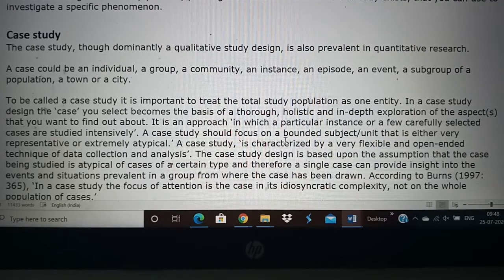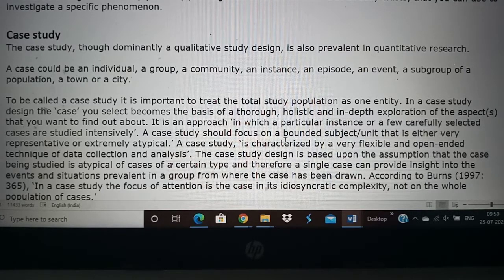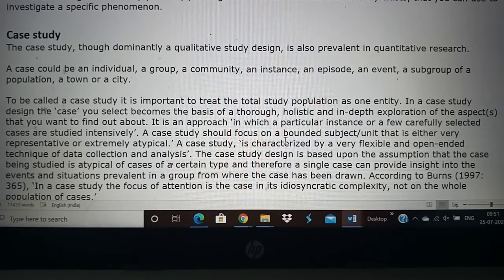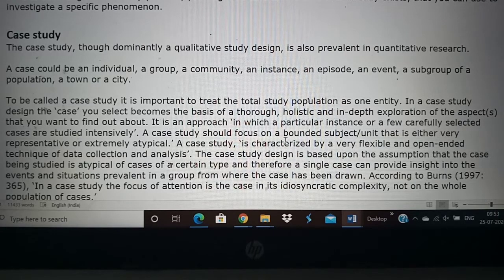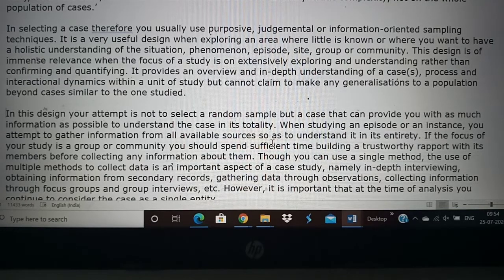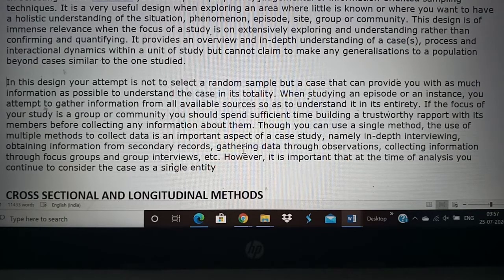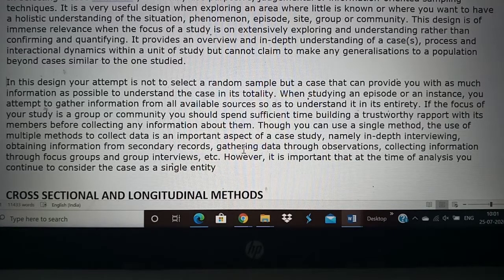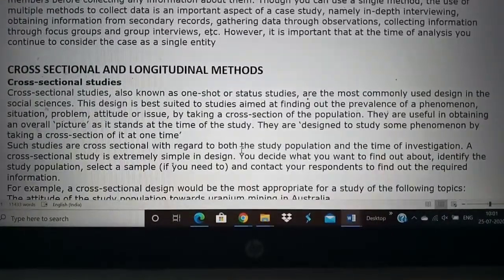Case study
This video lecture on Case study is for II Year Medical Sociology.